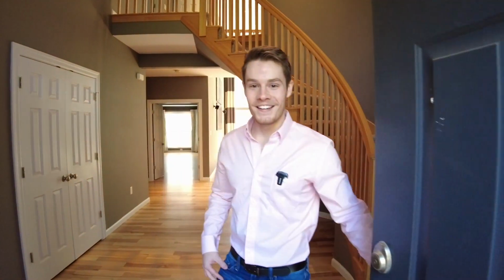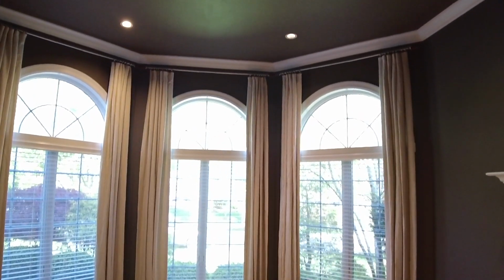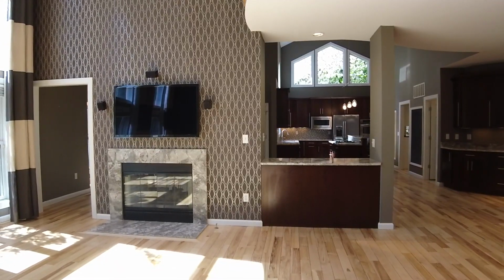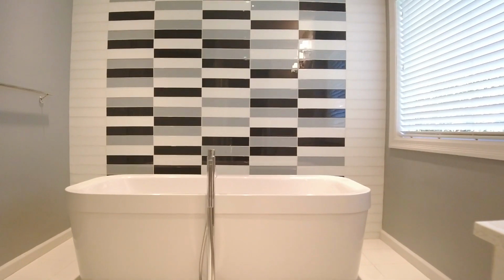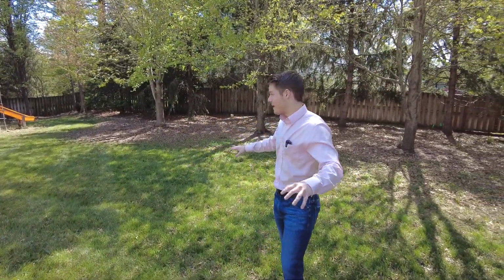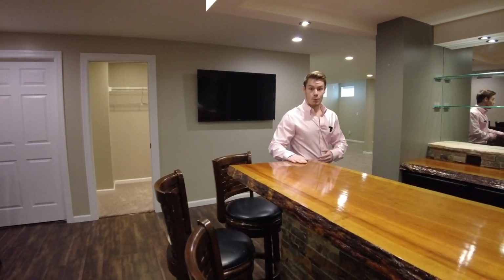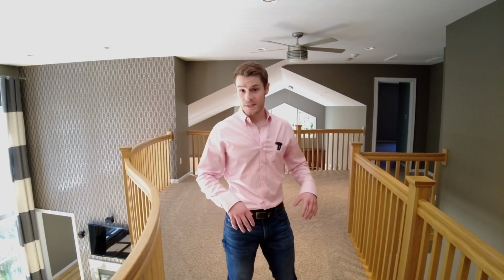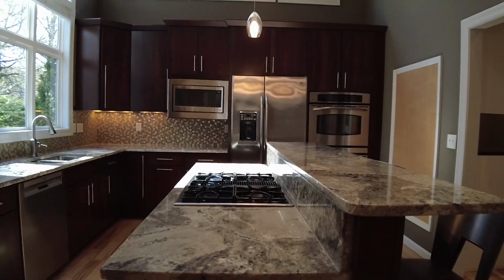Inside a $1M Luxury Home in Chesterfield, Missouri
Take a step inside this beautifully crafted 6,500 square foot home on Chesterfield's prestigious Appaloosa Drive. It's a 1.5 story on a half-acre lot in the middle of Chesterfield with soaring ceilings, natural lighting, great open floor plan, and an insane finished basement. We sold this off-market for $1,000,000 in early May 2021.

If you are buying or selling a house this year in St. Louis or moving to the St. Louis area and have questions, especially when it comes to off-market real estate, let me know and let's get in touch!

🔶If you have questions or want to see some houses get in touch with us🔶

🎥 What's my studio setup? 🎥
➭ Camera: Lumix gh5s
➭ 8-18 mm lens
➭ My absolute favorite microphone
➭ Ring light
➭ LED lightbulbs - HIGHLY recommend

📲 If you want to see more content follow me & the team!

Living St. Louis is produced by Gateway Realty Group, brokered by Berkshire Hathaway HomeServices Select Properties.
Jacob Peistrup is licensed in MO 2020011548, MA 9570920, and IL 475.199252